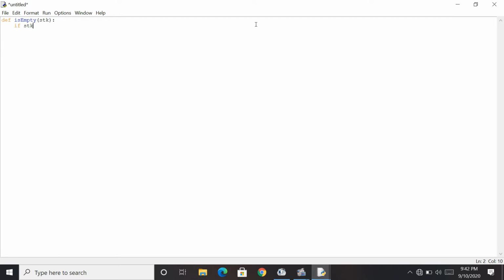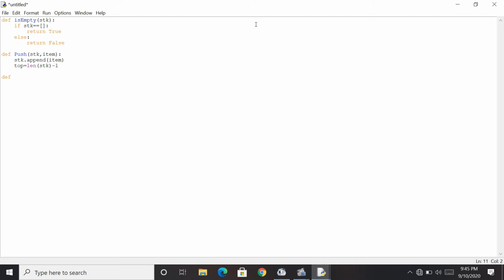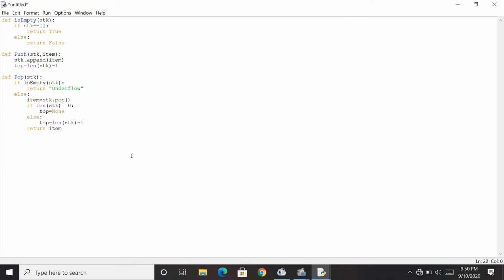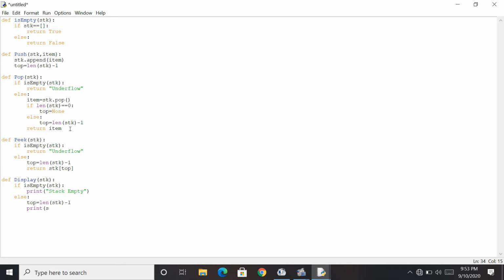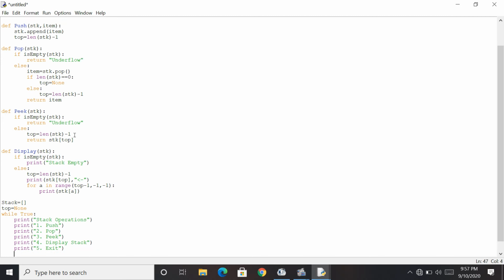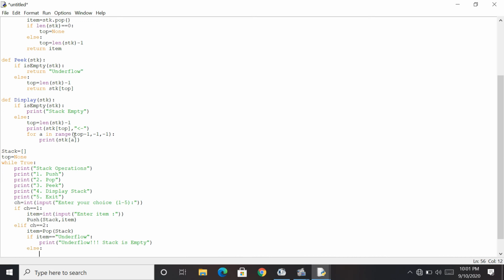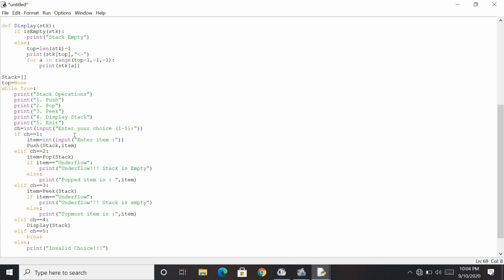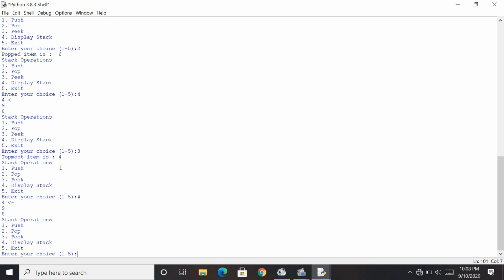Implementing Stack Using Lists in Python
This video talks about implementing a Stack using Lists in Python.